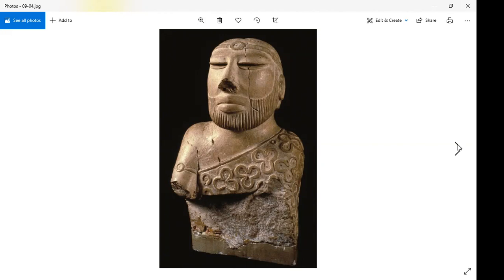Art 1.1 Week Ten, Art of India Before 1200